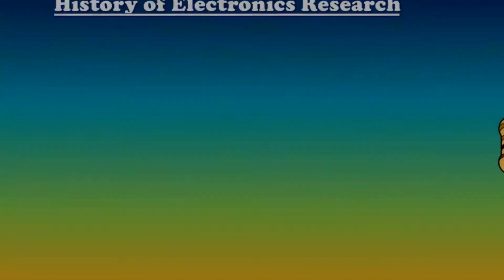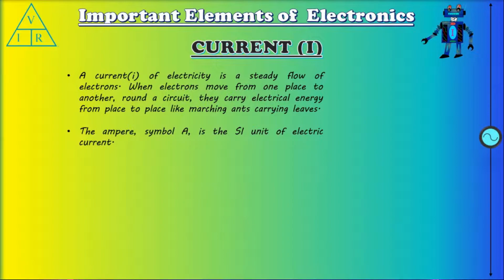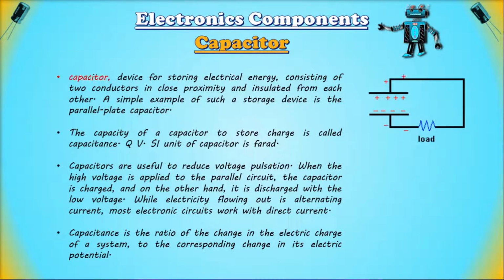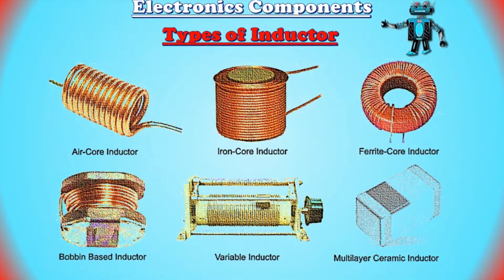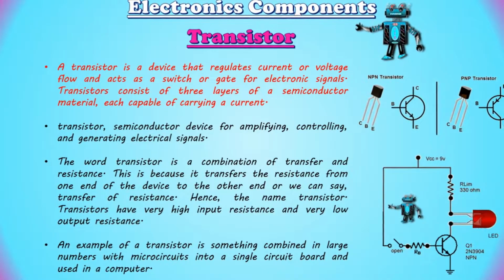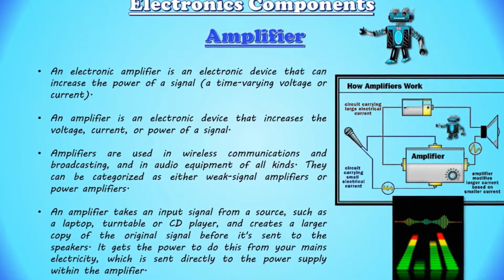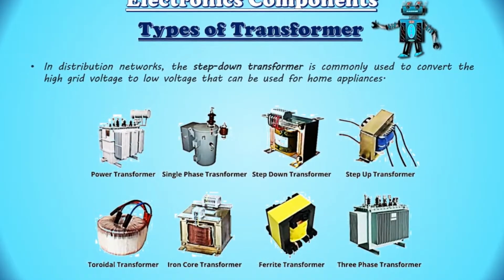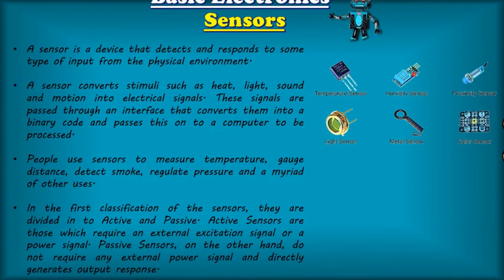9 Basic Electronics, History of Electronics (Electronics Components, Elements, Applications)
Innovator | Expert | Mentor | Educator |

Motive: Best tech materials for learning.

The information available on this YouTube channel is for educational and information purposes only. This YouTube channel does not provide financial advice. Your level of success in achieving results, as mentioned in this video, will depend on your skills. hard work and knowledge. We have taken reasonable precautions to ensure that information in this video is accurate, but we can not ensure that the website's mobile applications mentioned in this video are free from errors. You expressly agree not to rely upon any information given in this video/channel.